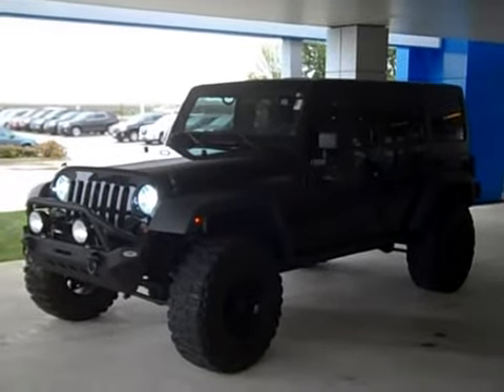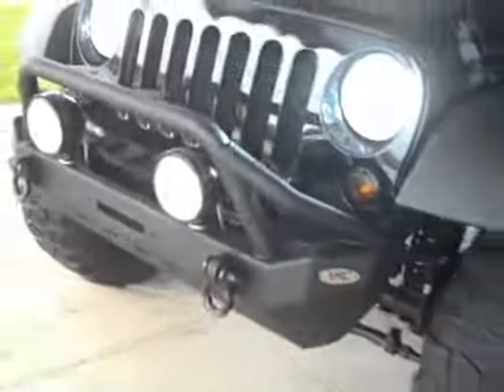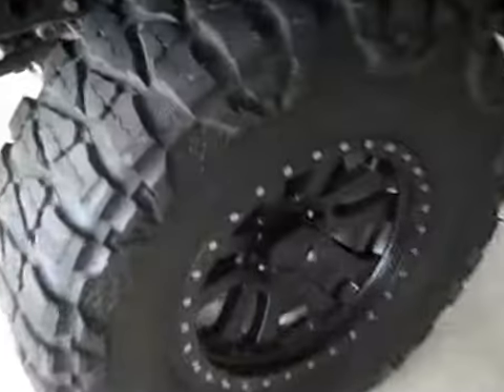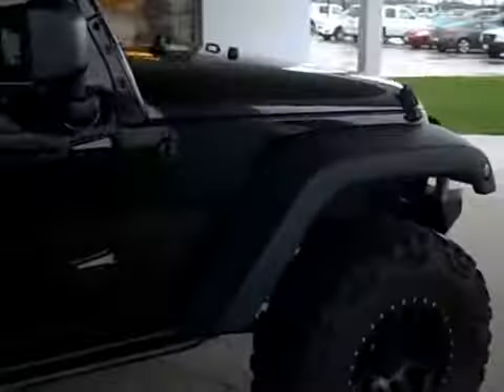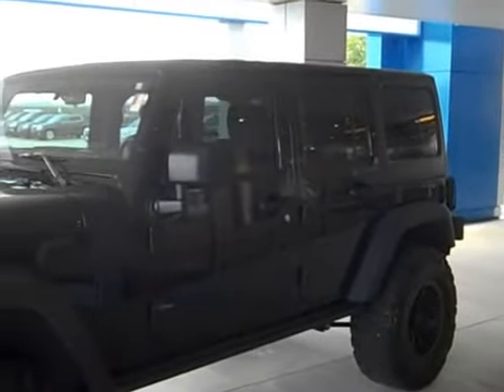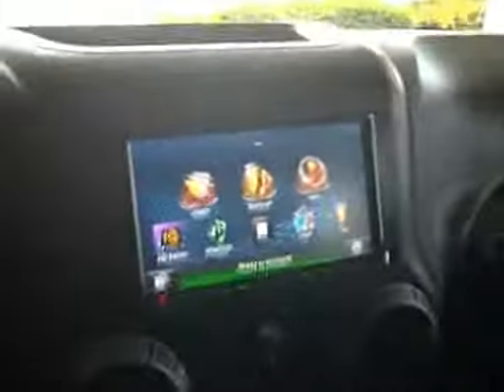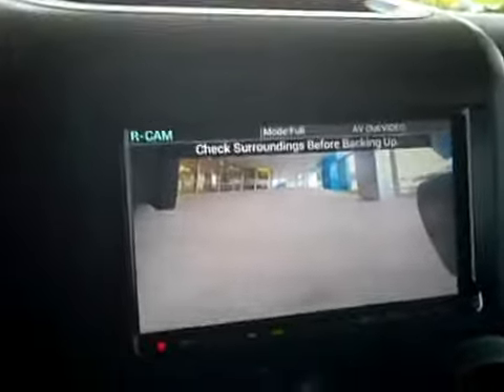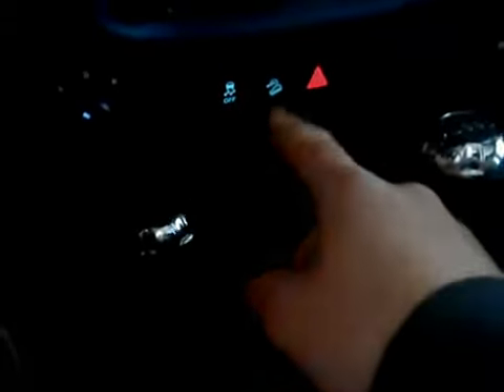2012 Jeep Wrangler Unlimited - ProComp Package, Kenwood Excelon @ Schimmer Chevrolet Buick